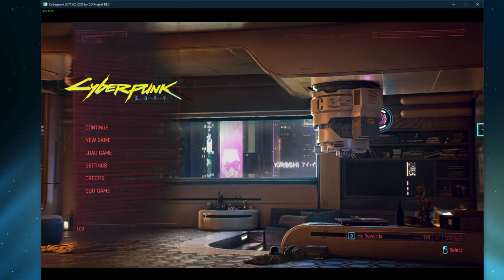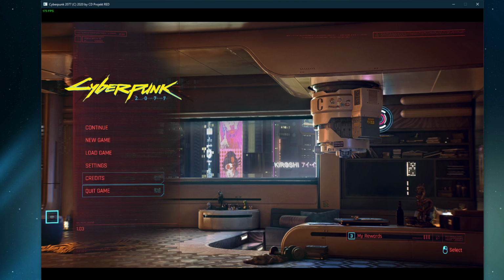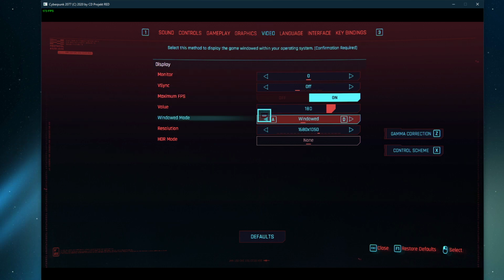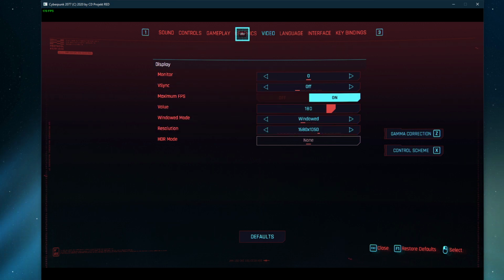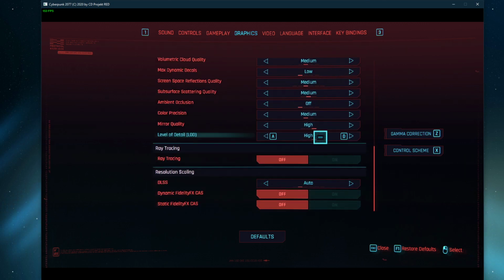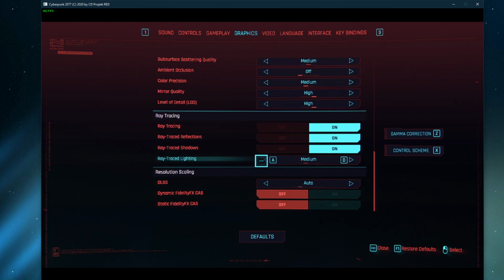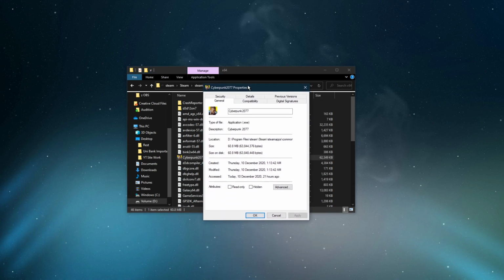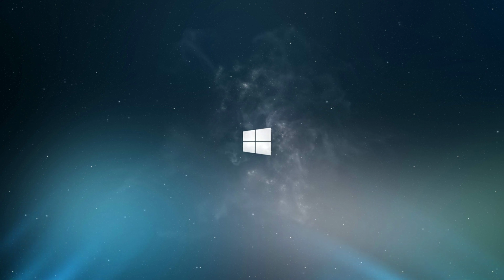Cyberpunk 2077 - How To Fix Blurry & Glitched Textures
A short tutorial on how to fix blurry and glitched textures when playing Cyberpunk 2077 on your PC.